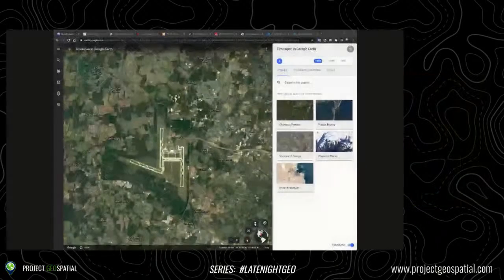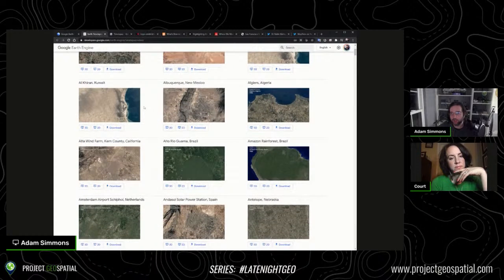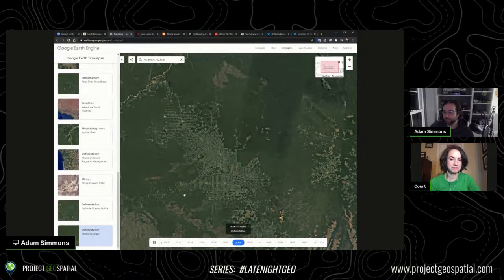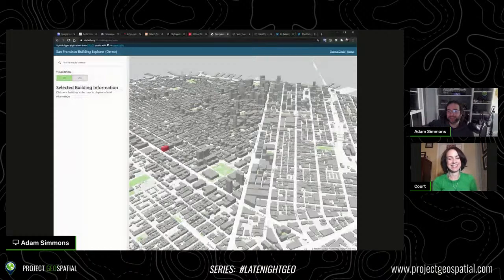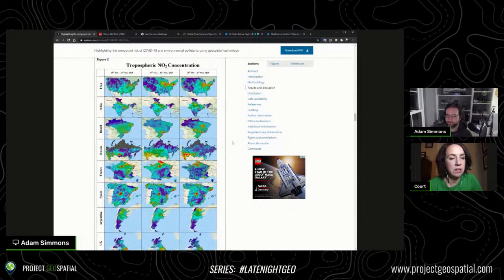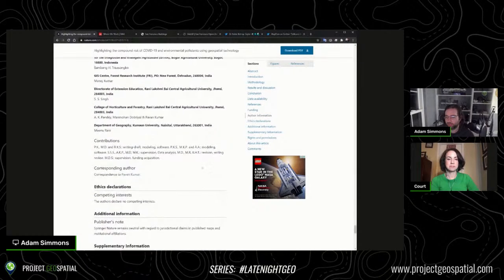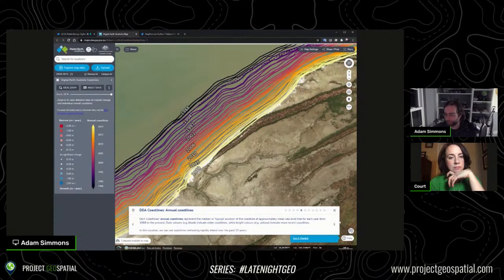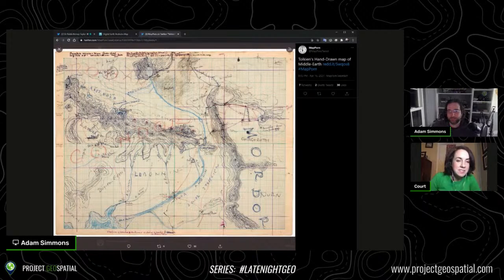LateNightGeo - 2021-04-16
Join Adam & Courtney tonight as they talk about geo news this week and have general geospatial discussions